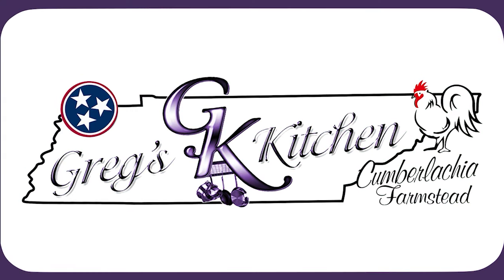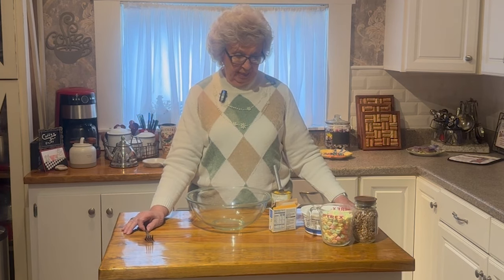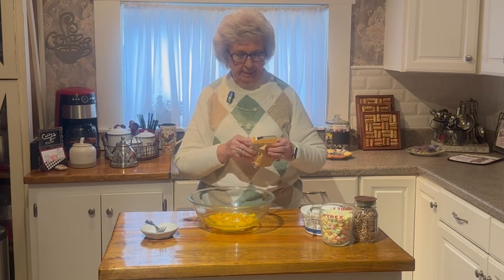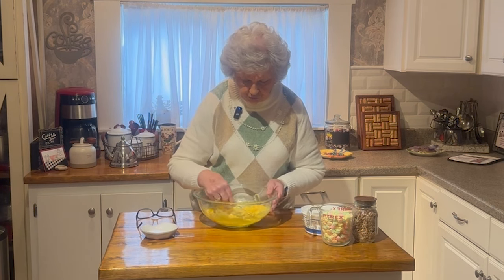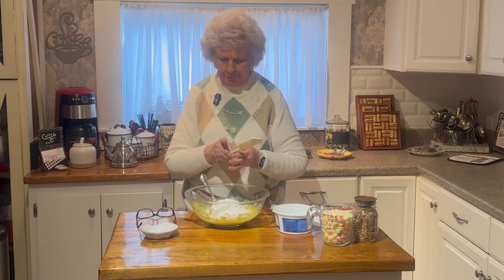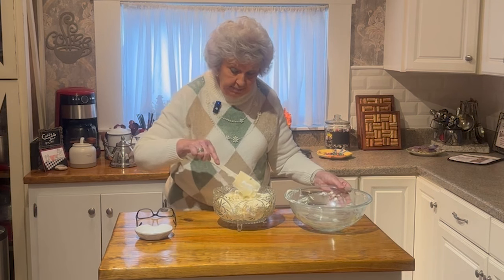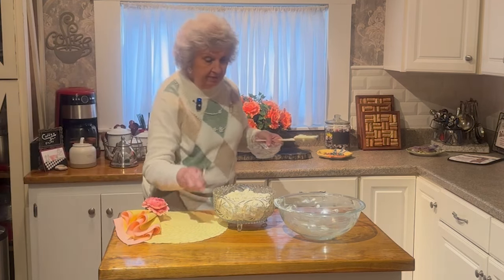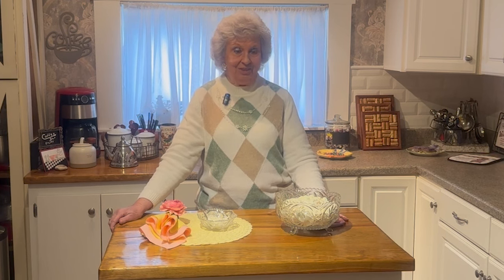The ultimate Peach Fluff recipe for dessert lovers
Welcome to Greg's Kitchen

Original Music and Video Editing - Michael Proffit

Treat your taste buds with this ultimate Peach Fluff recipe from Mama Vera! Perfect for Easter or any dessert lover, this dish is easy to make and oh-so-delicious. Watch as we walk you through the steps to create this sweet and fluffy dessert. Your friends and family will be begging you for the recipe!    Let me know what you think about this version and y'all enjoy.

Ingredients:
1 box (3.4 ounces) instant vanilla pudding mix
1 can (15 ounces) sliced peaches in juice
1 container (8 ounces) Cool Whip
2 cups mini marshmallows
1/2 cup chopped pecans

Instructions
Stir together pudding mix and peaches in the juice from the can. Fold in cool whip.
Stir in marshmallows and pecans.
Refrigerate until ready to use, 2-3 days in an airtight container.

Greg's Kitchen
6923 Maynardville Pike #204